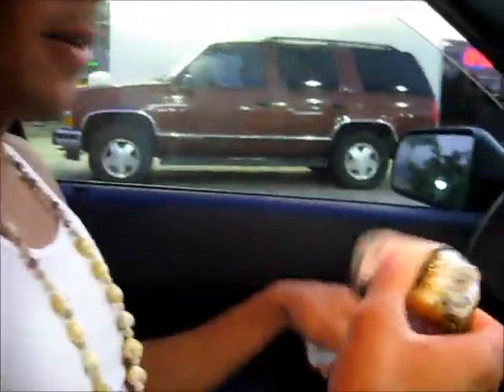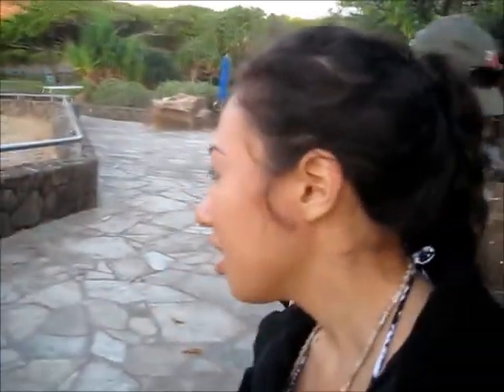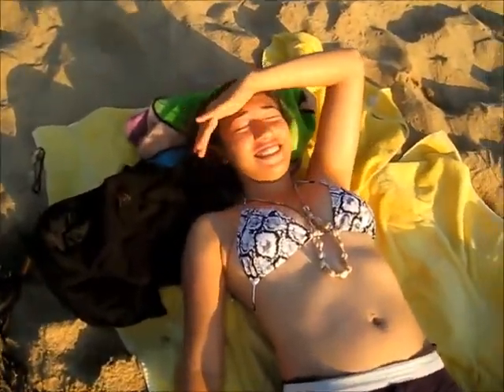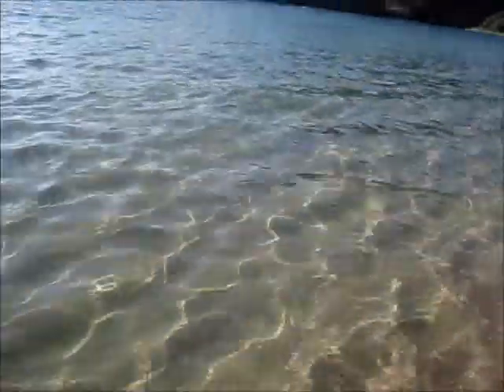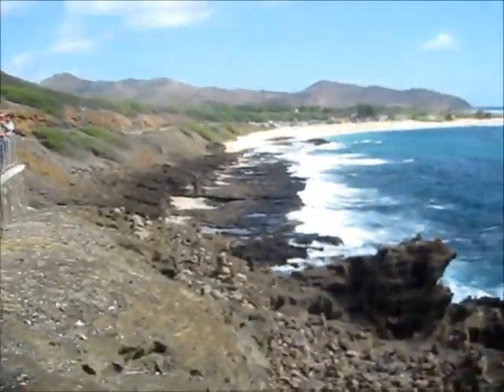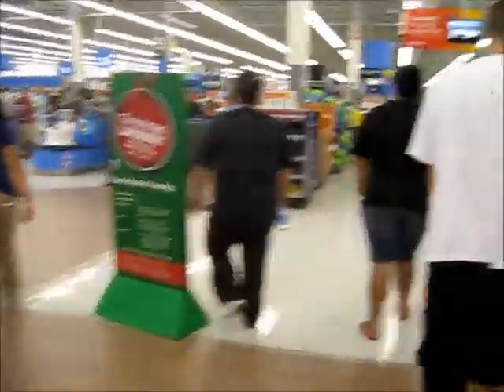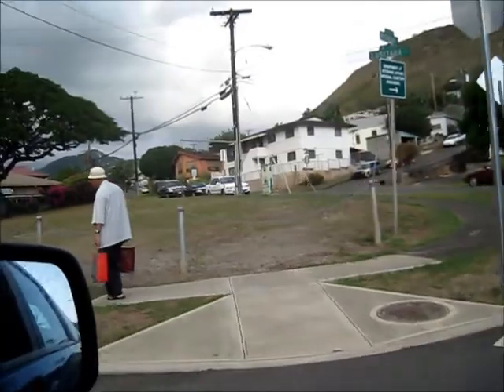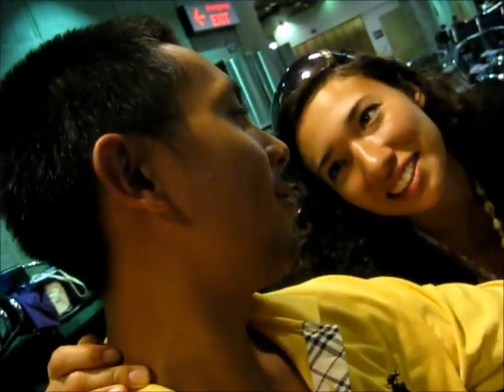Honeymoon In Hawaii-Day 8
our honeymoon in hawaii